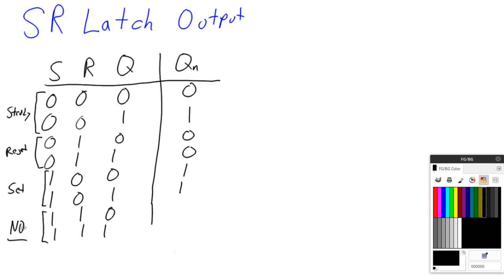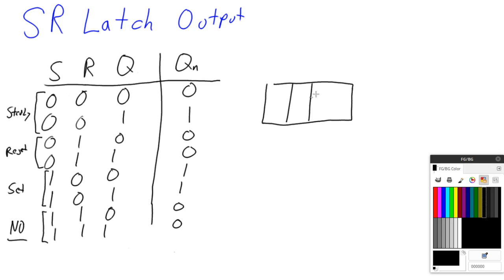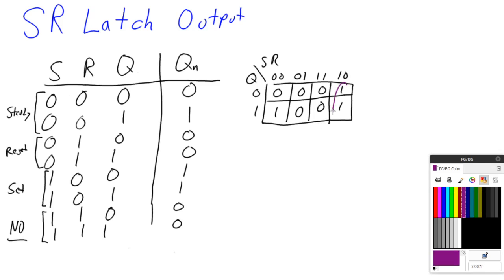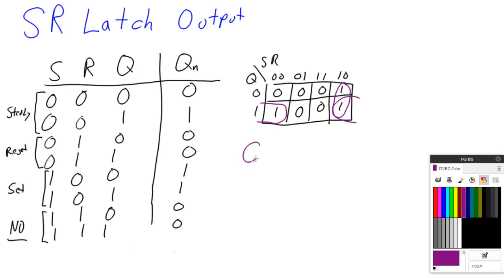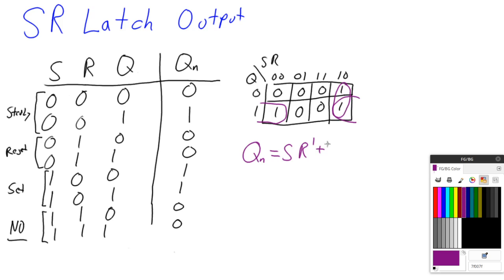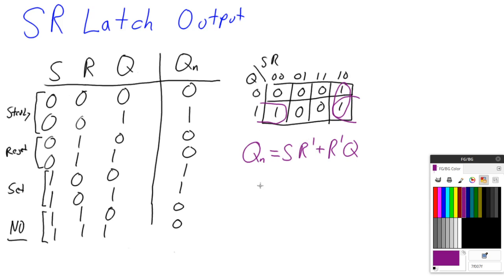SR Latch Output Expression